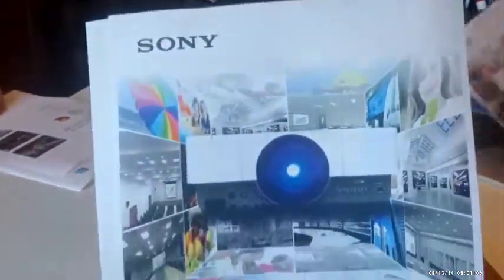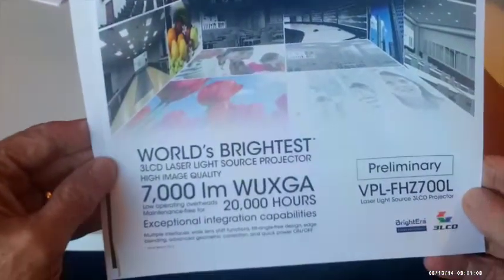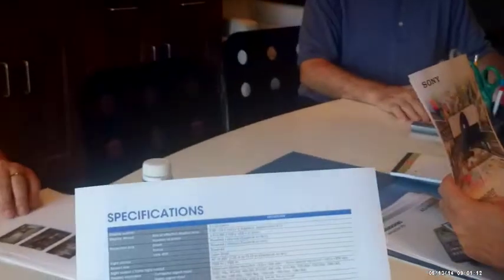Treitsch Sanctuary Video System Proposal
Whitlock Proposal to Trietsch June 16, 2014